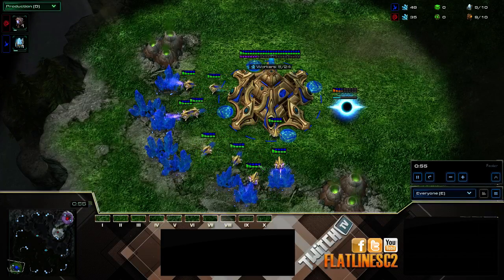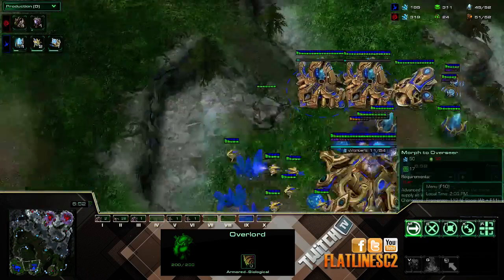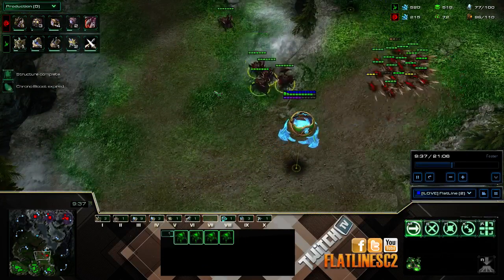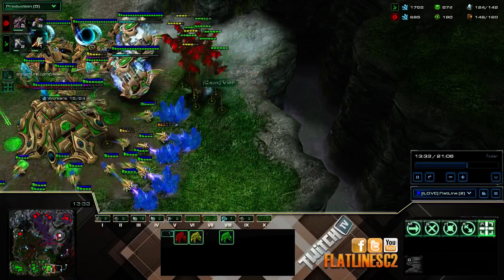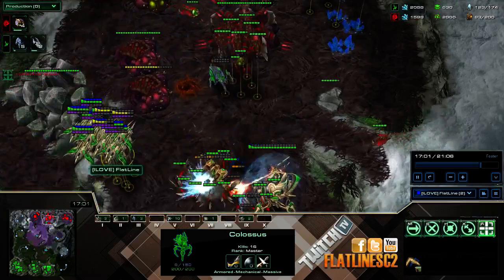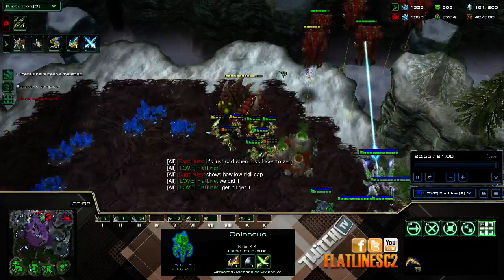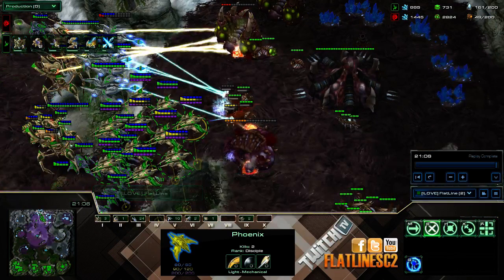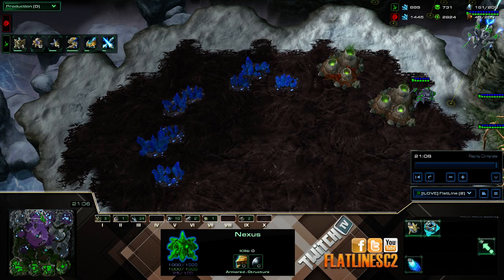[PvZ] - Standard PvZ Playstyle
This video might be boring for some people but it is very informative on the matchup so I hope you can stick through the entire video.  I talk about a bit about the early game, mid game, and late game for Protoss AND Zerg so you can understand both sides.